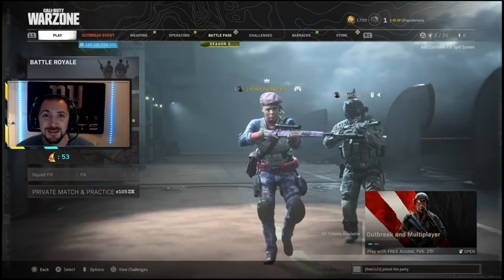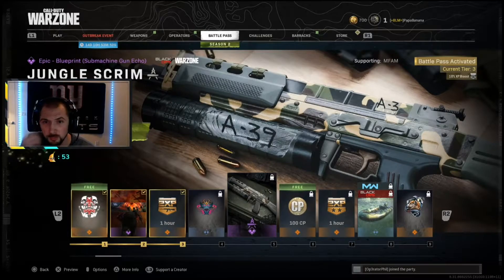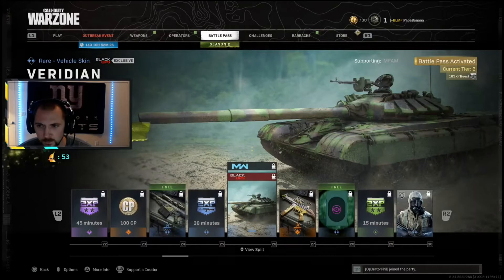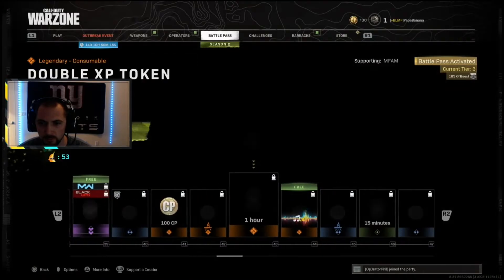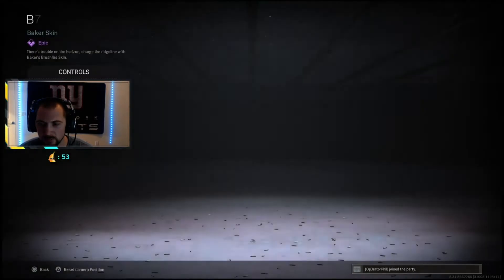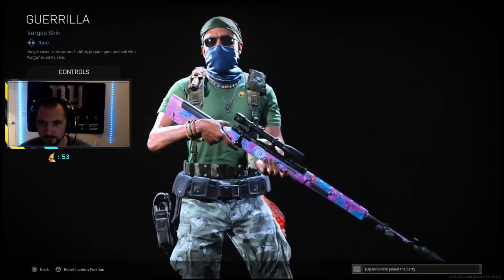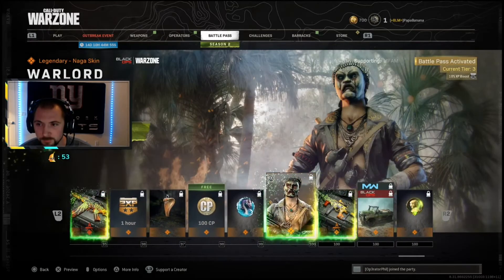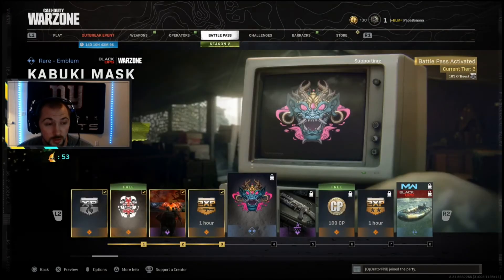NEW Cold War Warzone Season 2 Battle Pass! (RE-ACTIVE CAMO?)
Enjoy the entire season 2 battle pass. I open all the operators and skins and look at them in detail.

If you want to follow me on this journey and be apart of the growth you can Subscribe and like the video and also follow any of my socials that are listed below :) Thanks for stopping by!

LIVE 3-4 Nights a week at 7:30​ish PM PST on Twitch